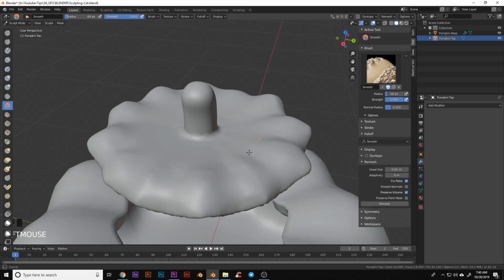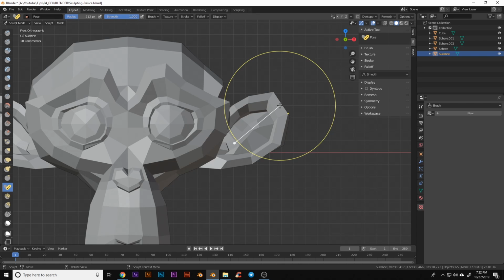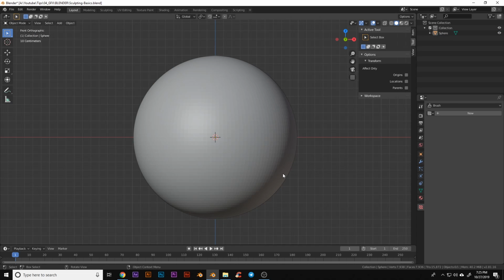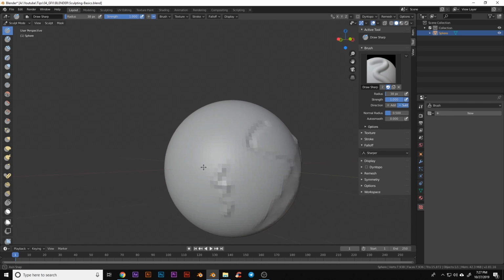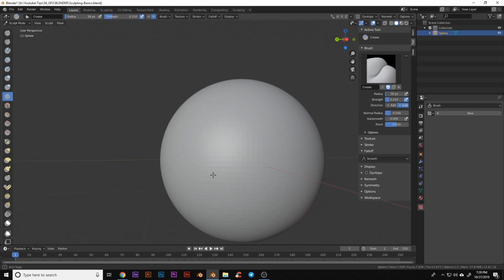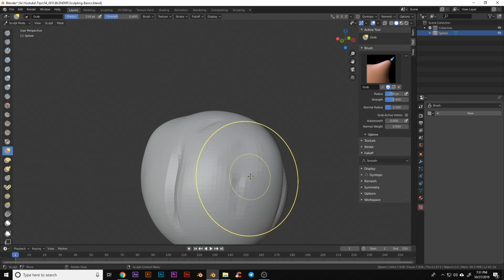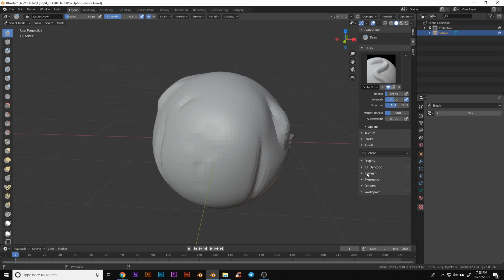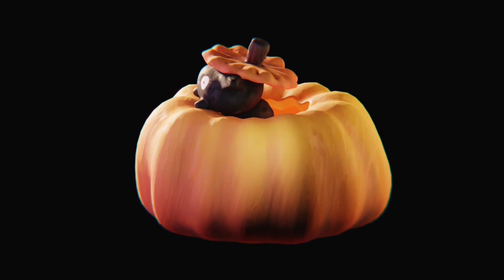Blender 2.81 | New Sculpting Features for Beginners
Learn how to use Blender 2.81's new sculpting features. Follow along with me as we go through the basics of sculpting in this Blender 2.8 tutorial. This Blender character sculpting tool is broken into two parts. Part 1 covers the basics of how to sculpt in Blender 2.81 with the new features. Part 2 covers how to sculpt a little character, a cat in a pumpkin. Followed by a time-lapse tutorial of the texture painting process. Please follow along with me in this beginner tutorial on sculpting.

I apologize for my voice, just got over a cold :)  Have mercy.